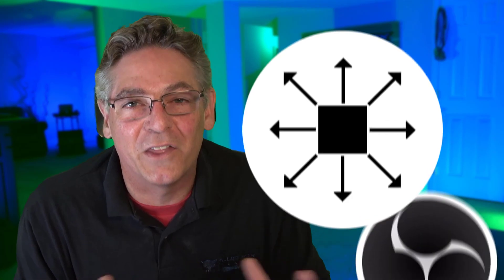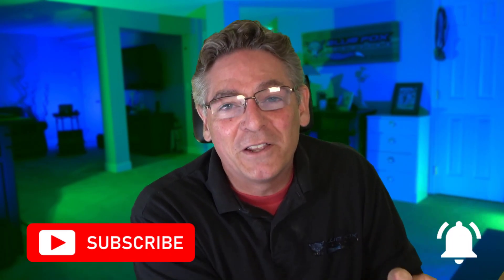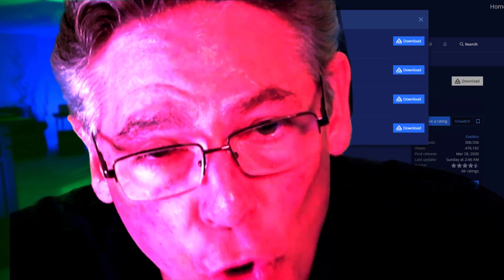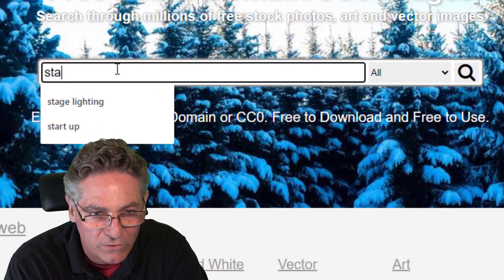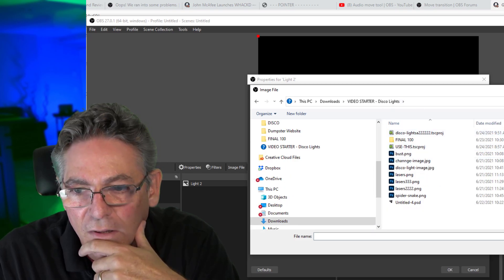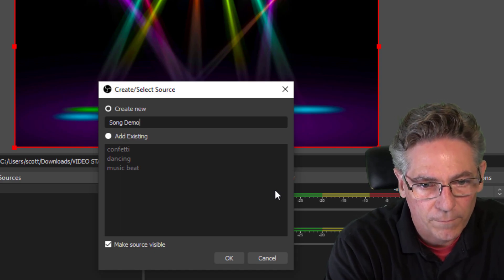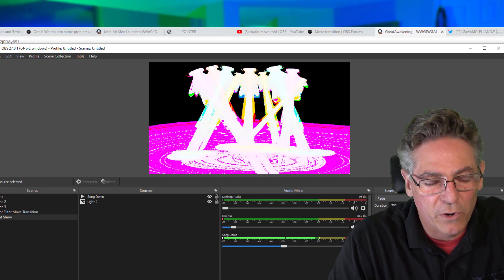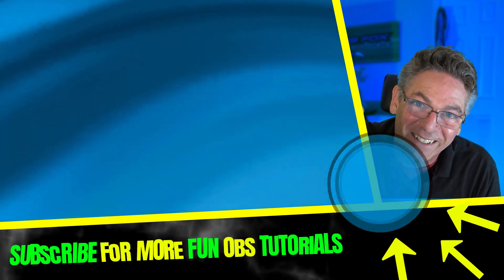OBS Studio Special Effects - Stage Lighting Dances To Music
This is a OBS Studio For Djs Tutorial that explains how to convert a static image into an animated light show. If you love the days of disco this one is for you.

LINKS MENTIONED IN THIS VIDEO

0:00 Start
0:37 Demo - Lights Change Color To Music
2:33 Installing The Move Transition Plugin
4:05 Where to Find Good Images For This Effect
5:38 Confirming the Move Transition plugin is working.
5:55 Creating your first Scene
6:28 How to fit an image to the screen fast.
6:53 Adding a color correction filter
7:46 Adding your song.
8:32 Adding the Audio Move filter.
10:24  Learning the Shader Filter plugin

3.5 CTR 9/23/21